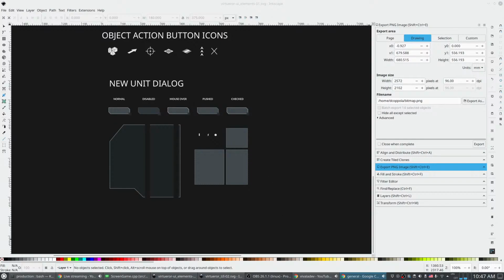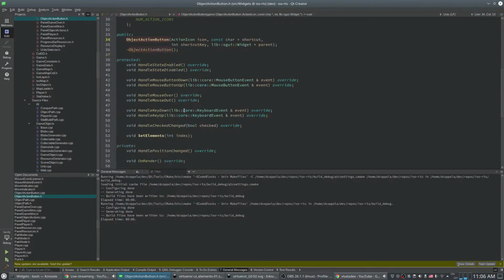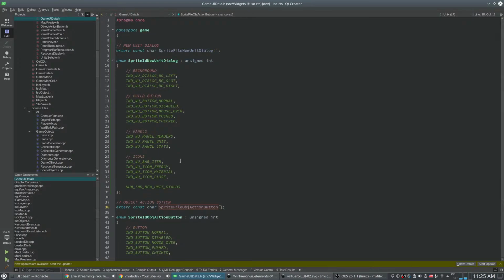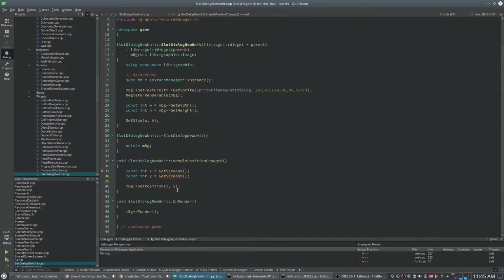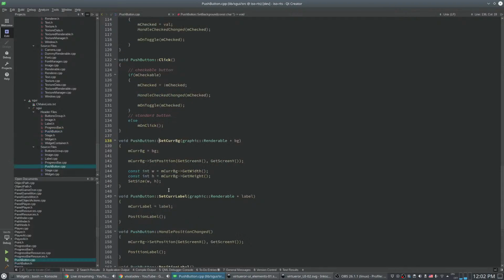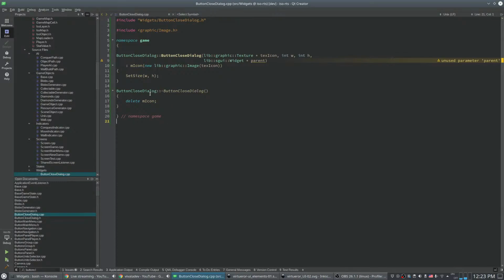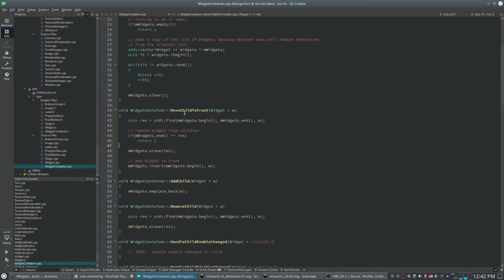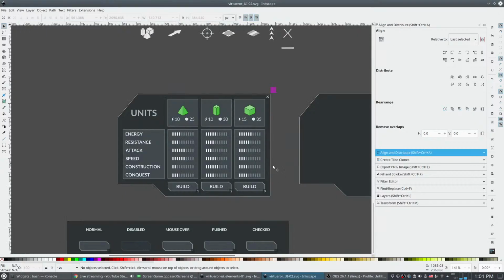Live game development stream 7 - making Virtueror, an isometric RTS game in C++ & Inkscape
In this stream I am working on new C++ code and new graphics in Inkscape.